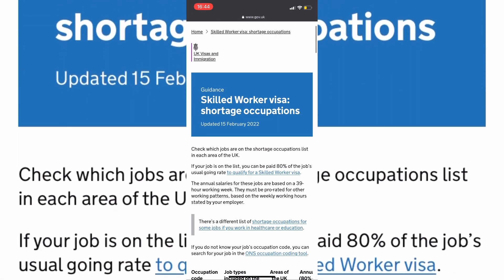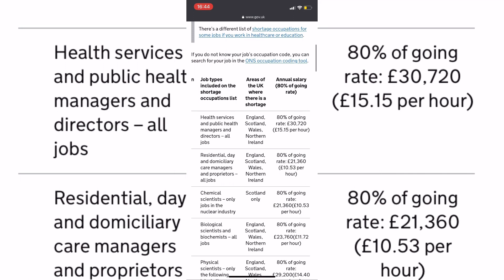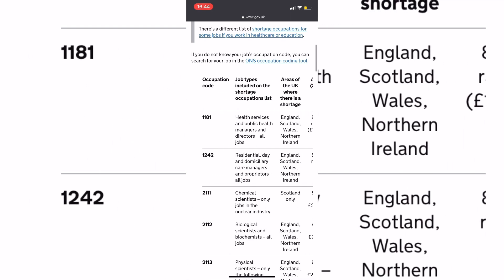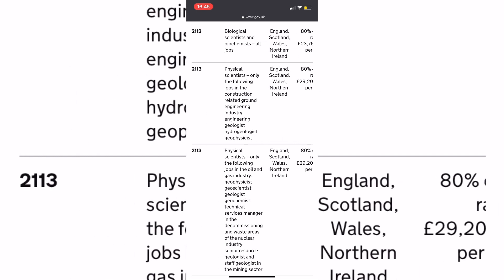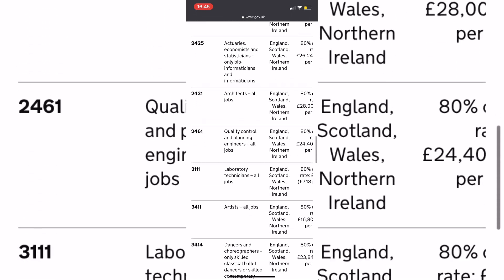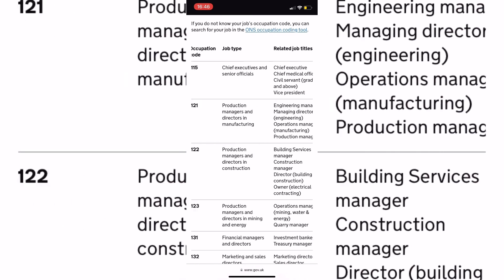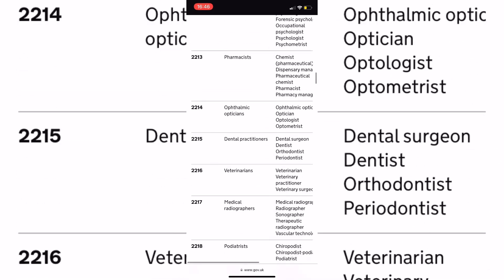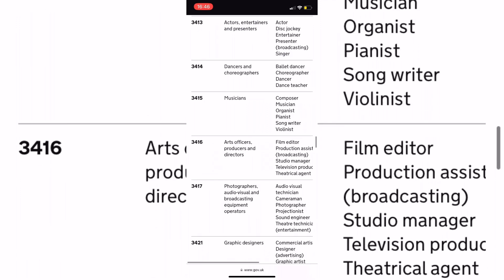How to find Jobs In UK with visa sponsorship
Hello Guys, welcome back again to an important Video:
Finding Jobs In UK & see if your profession is listed for Skilled Worker Visa

In this channel we upload travel & lifestyle videos to share UK lifestyle (life in UK), study, working in the UK, how Indians live in England and the experience of buying a house in the UK.

So if you want to explore UK culture and get some honest advice on settling and living in UK then please subscribe to our channel and be part of our family.

Love from Preet & Micky!!